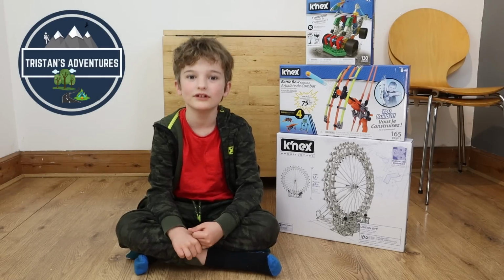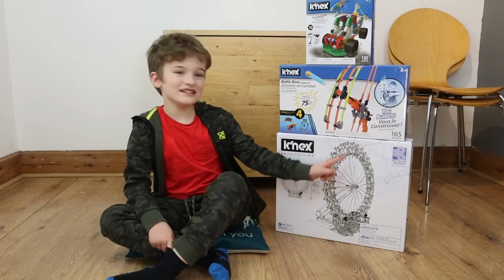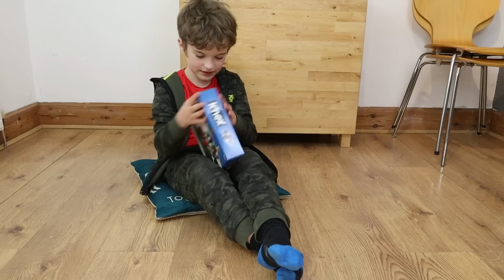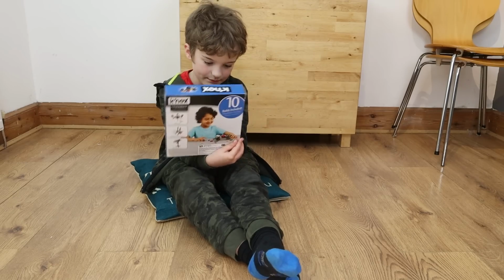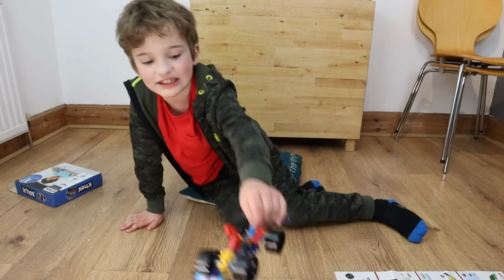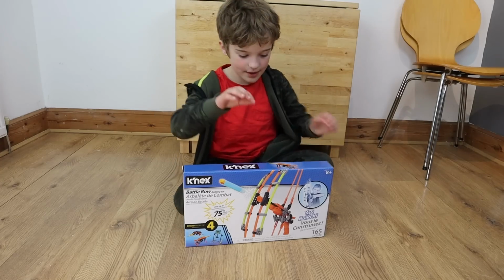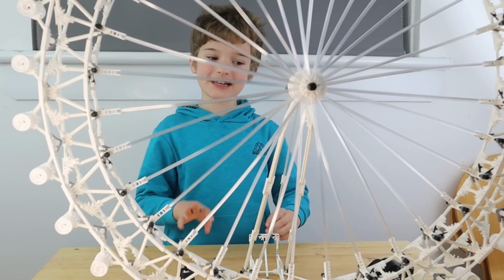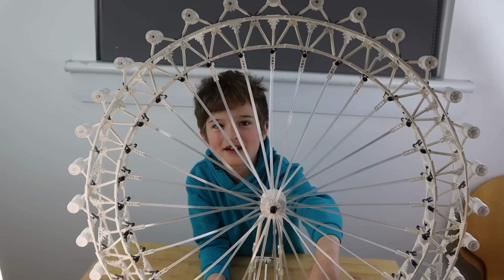KNEX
Join Tristan as he takes on the epic challenge of building these awesome KNEX sets, the 10 in 1, the Battle Bow and the awesome KNEX Architecture London Eye set, with a little help from mummy.

Music and Sound FX by:
Storyblocks.com

Filmed using Canon EOS M50
Edited using LumaFusion for IOS